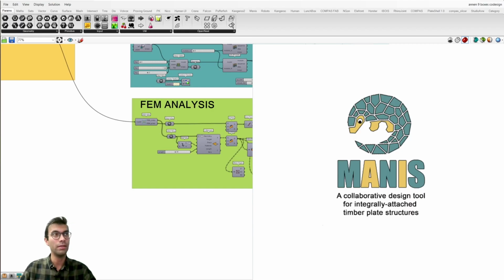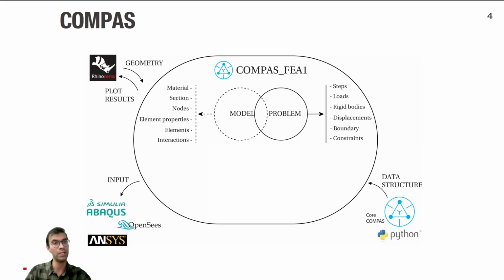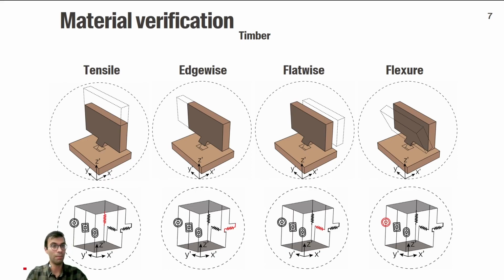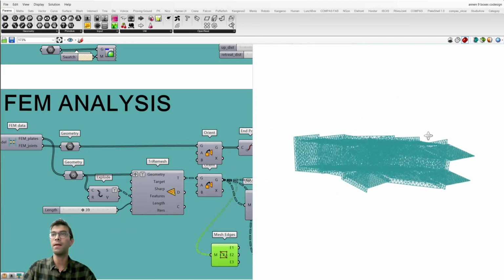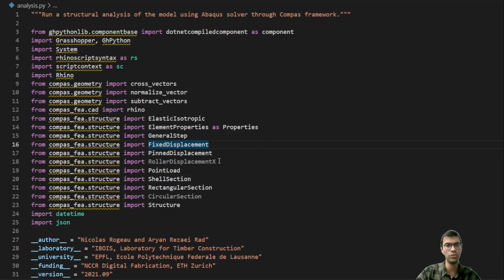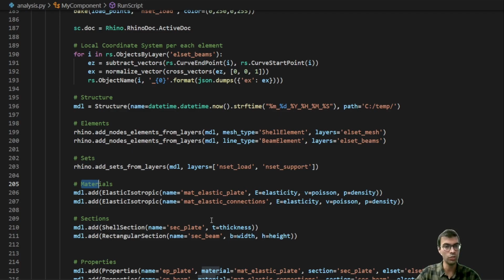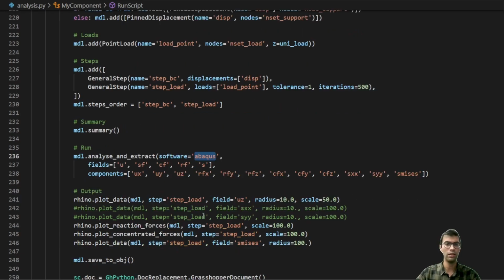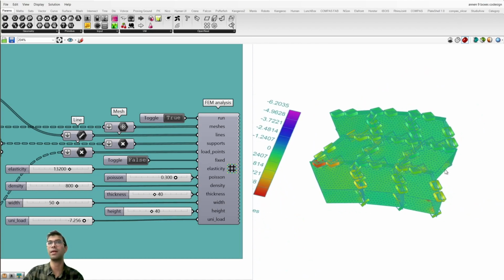Manis case study - Annen part 2